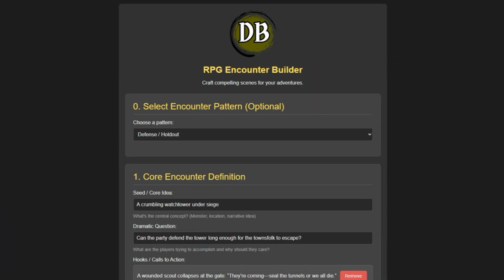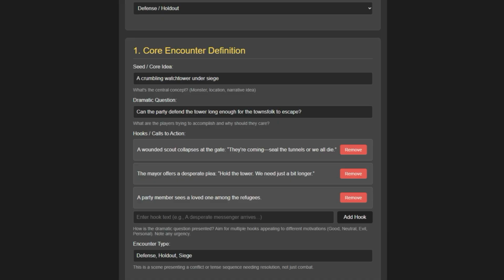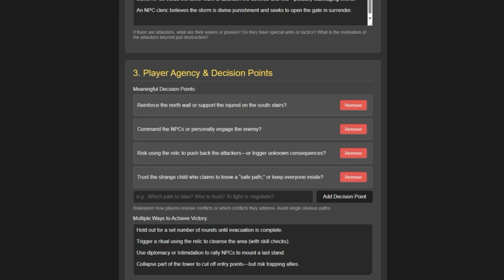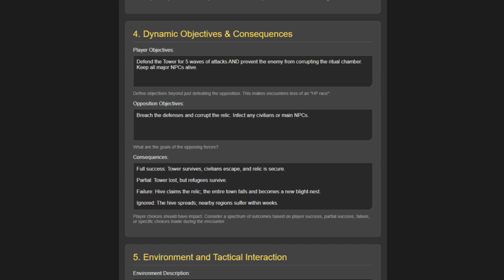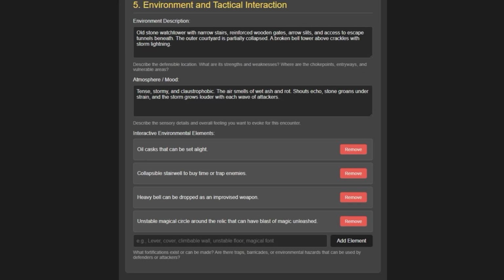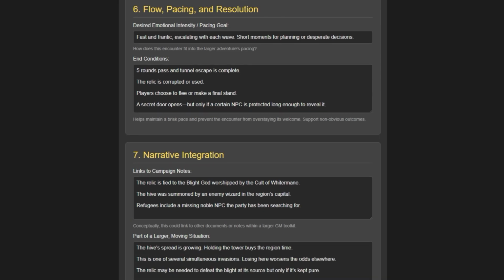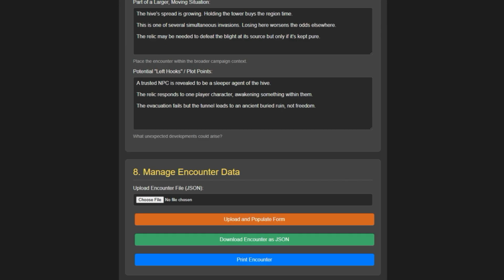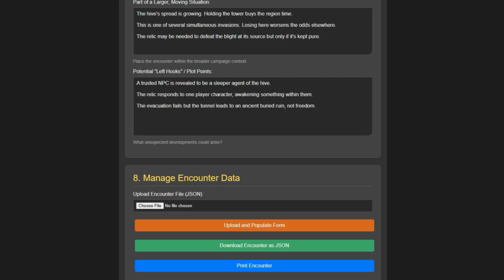Game Master Tools: Online Encounter Builder with Prompts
In this video, we’ll explore how to use the Online Encounter Builder created by DungeonBrew. Craft better encounters with these prompts and happy gaming.

Chapters:
0:00 Introduction
0:13 Accessing the Builder
0:40 How to Use It
3:13 Important Feature
3:27 Saving Your Work
3:50 Outro